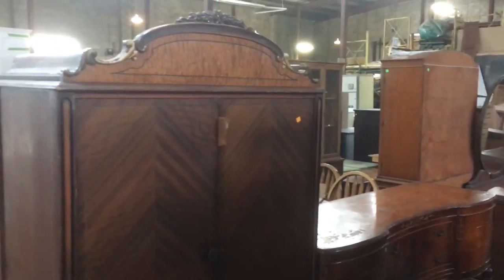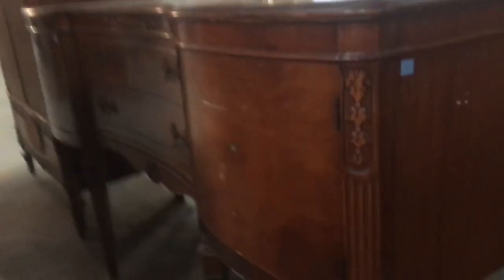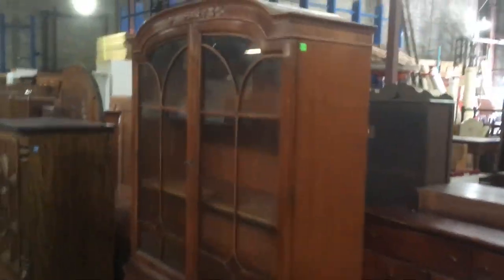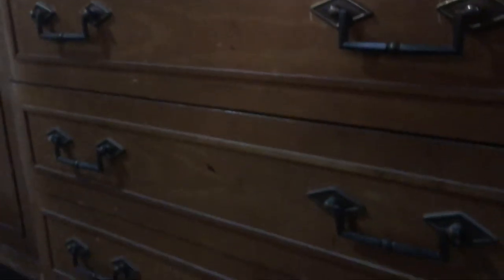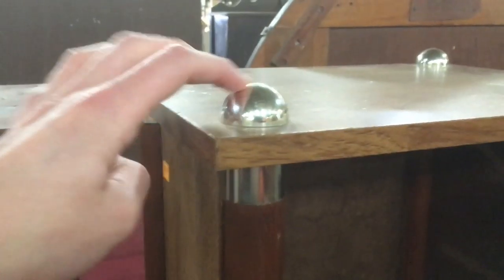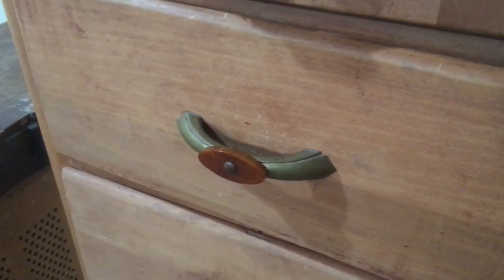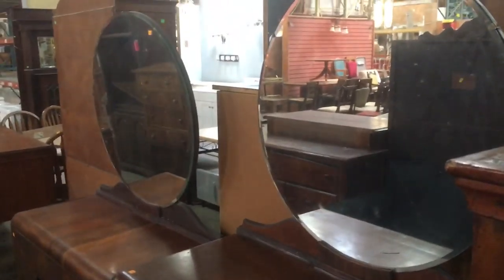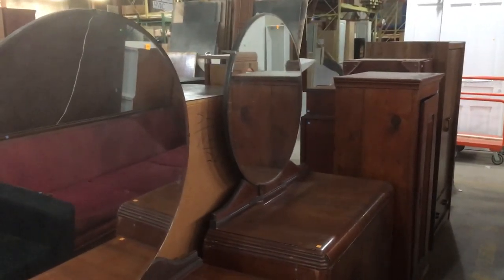More Furniture!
Vintage Wardrobes, cabinets, sideboards, and storage! So many unique pieces of furniture in the reuse warehouse right now with interesting features, beautiful details, and some surprises too!